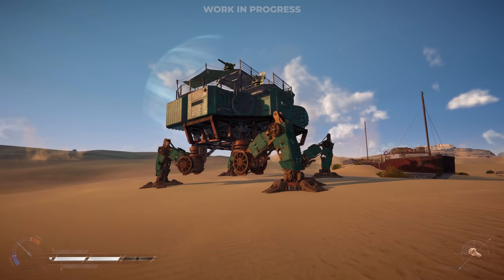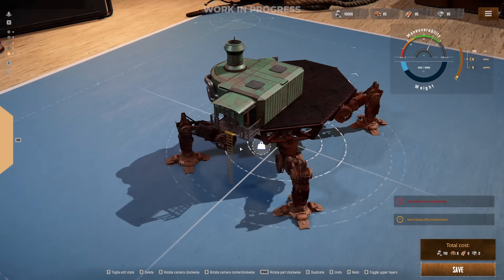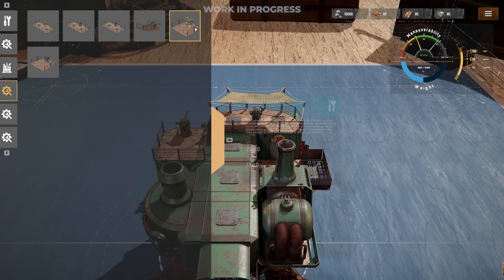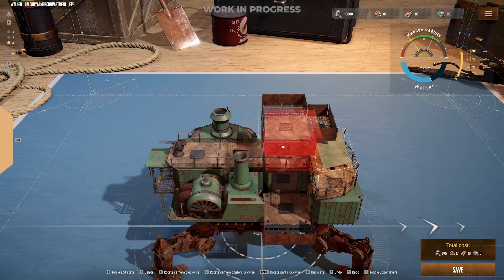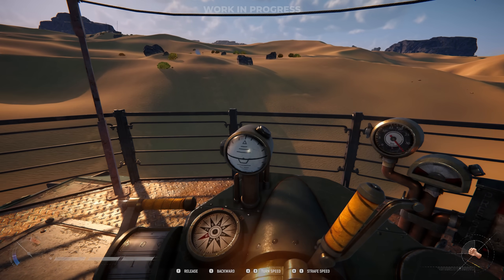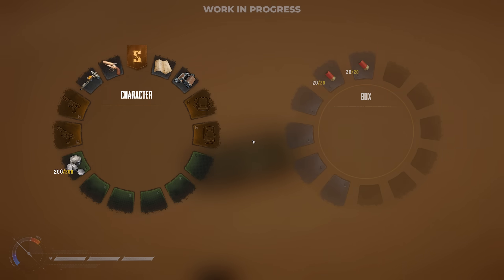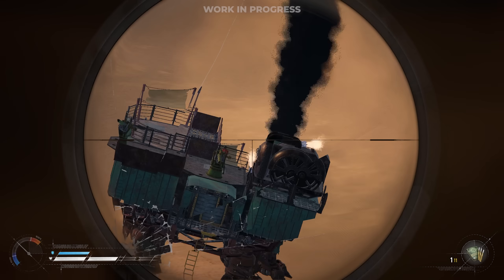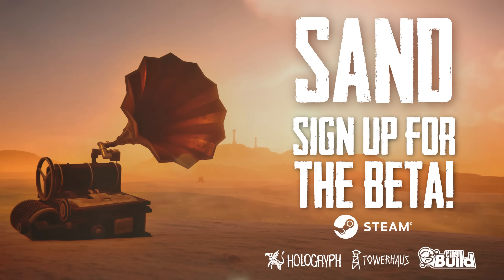SAND Trampler Editor Reveal | Sign up for the Playtest | PVPVE Extraction Shooter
Check out the exclusive reveal of SAND's Trampler editor (along with some bonus gameplay footage)!

SAND is a PVPVE game where players operate mechanical walkers called Tramplers to explore the remnants of a once prosperous planet, now left in ruin. Explore a massive, procedurally generated world, survive encounters with rival smugglers, engage in trampler battles and make it off planet with any valuables found throughout the world.

Developed by team Hologryph in Lviv, Ukraine. Support Ukraine